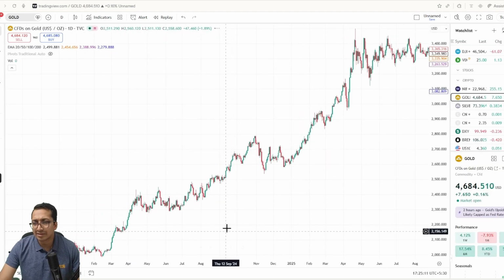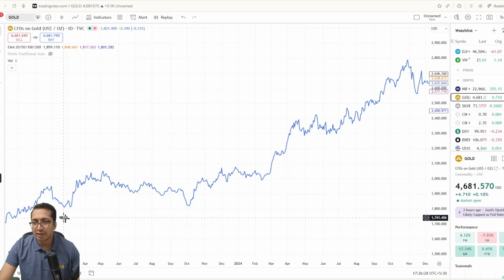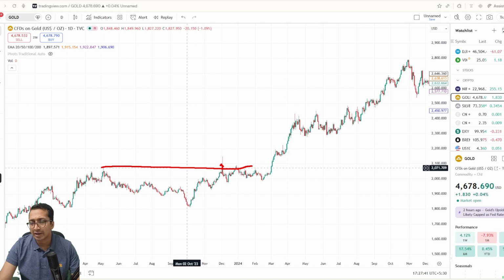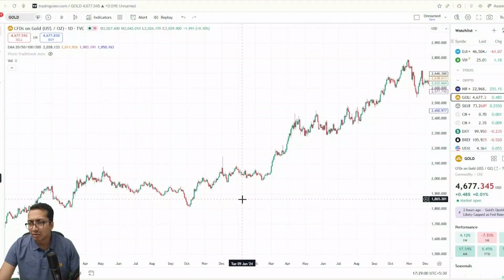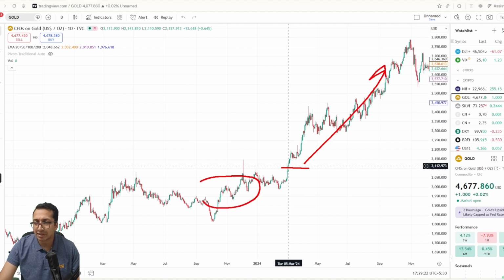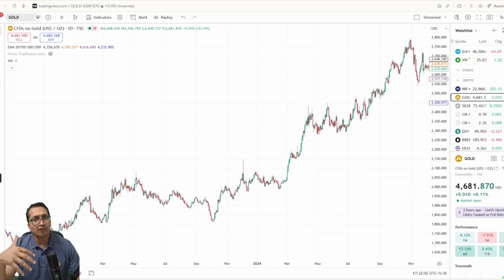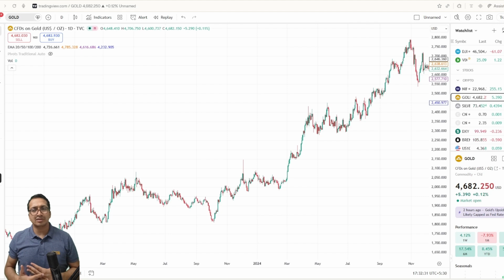Structure-Based Trade Case Study: Gold Breakout Setup | Technical Analysis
Chapters:
0:00 Introduction: Why Case Studies Matter
0:31 Gold Case Study: Identifying the Range on a Line Chart
1:03 Spotting the Breakout Entry on the Candlestick Chart
1:55 Confirmation & Trade Entry
2:12 About Uncover Markets
2:53 Recap: Structure Break, Confirmation & Profit
3:25 Why Higher Highs & Higher Lows Matter for Entries
4:38 Pro Hack: Master Two or Three Setups
5:10 Closing Thoughts